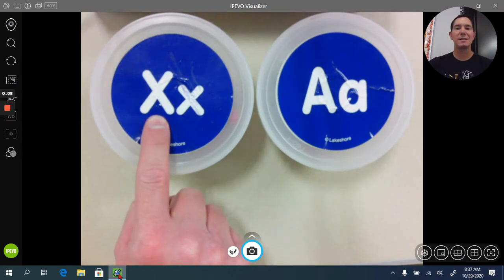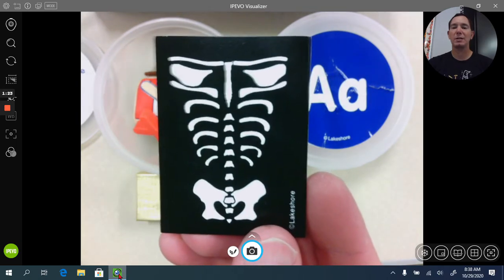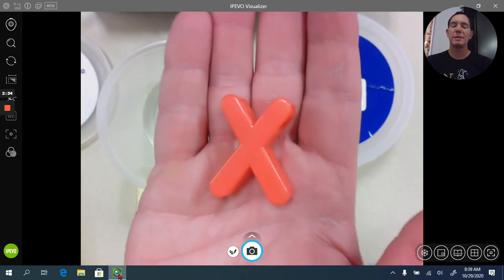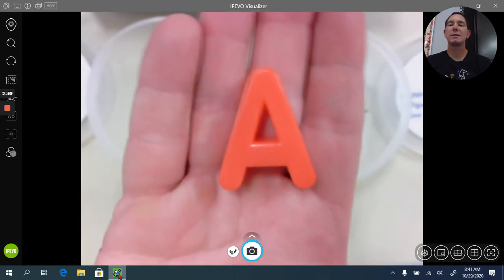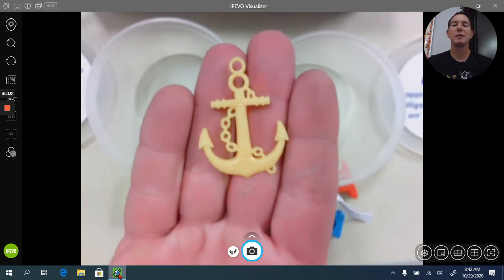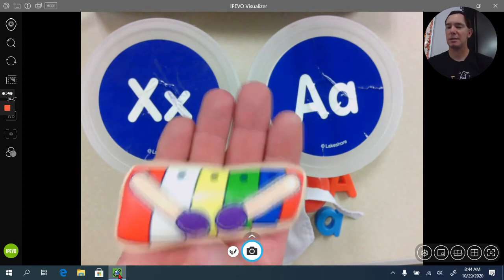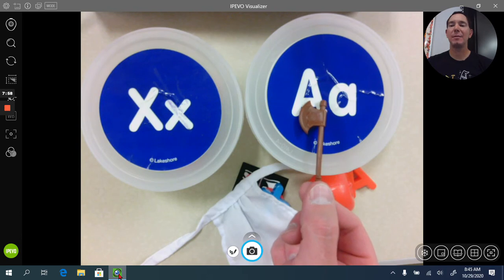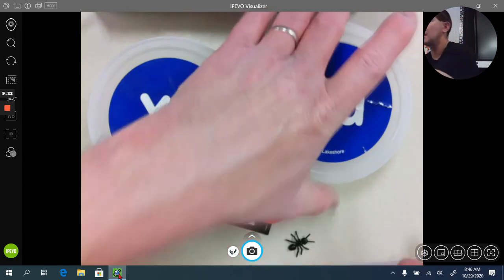Alphabet Tub Sort Xx and Aa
Curtis Ferlisi (an elementary teacher) teaches the uppercase and lowercase letter names and sounds for Xx and Aa using the Lakeshore Sounds Teaching Tubs. After the letters, sounds, and objects are reviewed, students are asked to help sort the letters and objects back into the correct tubs.